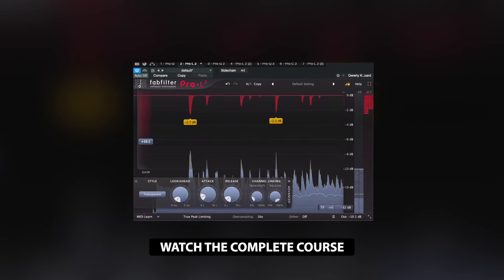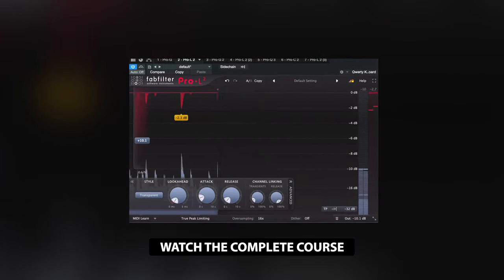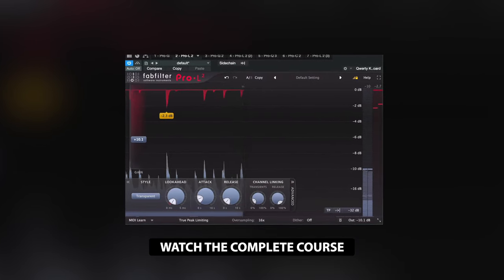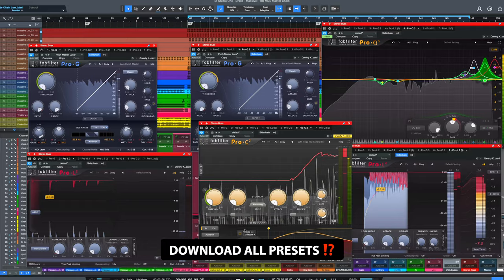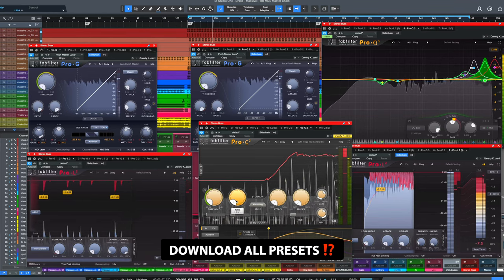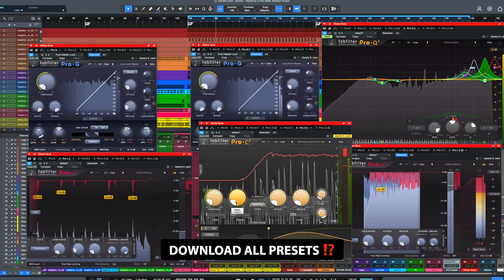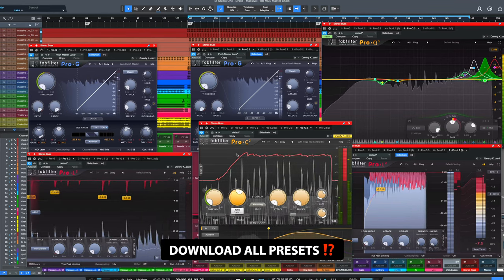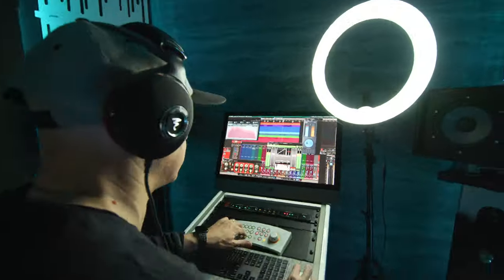Drake Master Chain | FabFilter Plugins (Luca Pretolesi Trailer)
11x Grammy Nominated Engineer Luca Pretolesi emulates his famous analog master chain on Drake's hit single "Massive" using 100% FabFilter Plugins in the box. Learn his personal techniques for EQ, Dynamics, Sidechain, Expansion, Limiting, and more. This courses utilizes FabFilter Pro-Q3, FabFilter Pro-L2, FabFilter Pro-G, FabFilter Pro-C2, and includes 7 presets for you to download and master your own tracks.